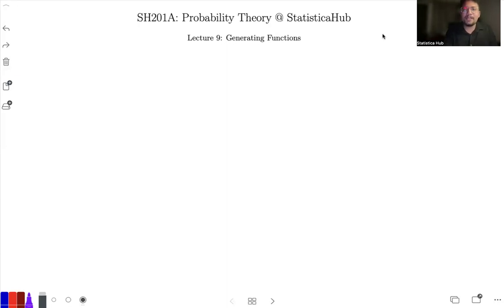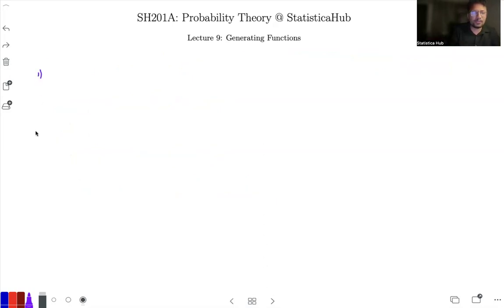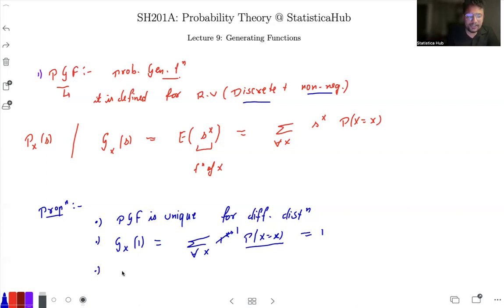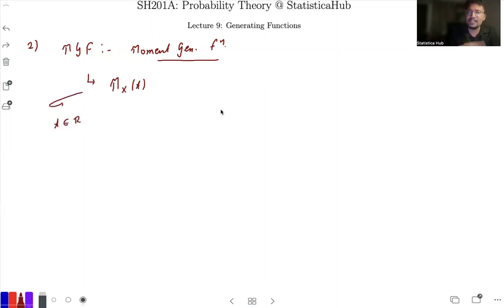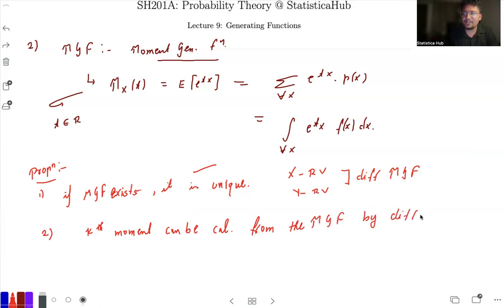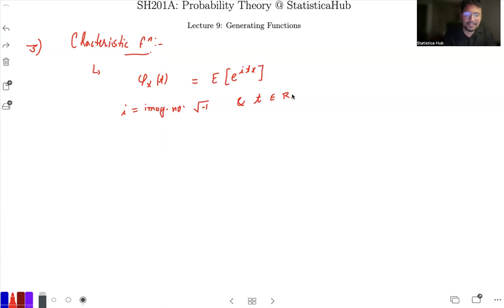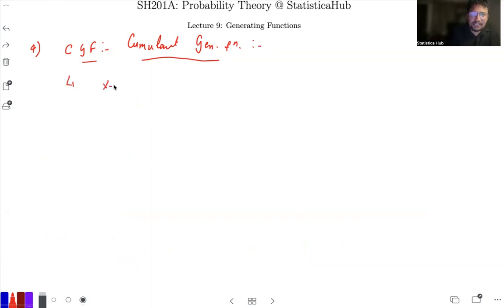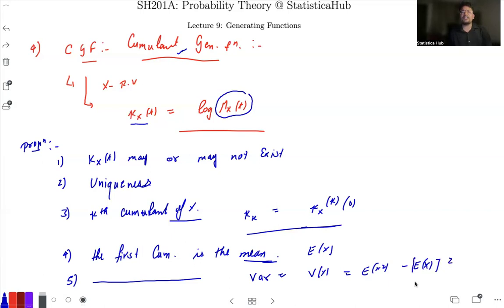SH201A: Probability Theory | Lecture 9 | Generating Functions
Objective:
To understand the concepts of generating functions and their specific types: Probability Generating Functions (PGF), Moment Generating Functions (MGF), Characteristic Functions, and Cumulant Generating Functions (CGF).